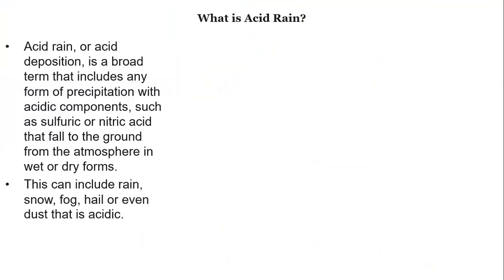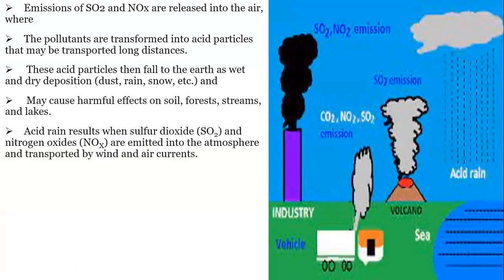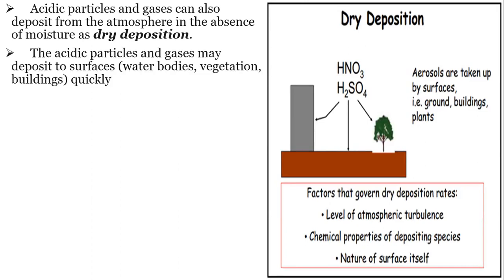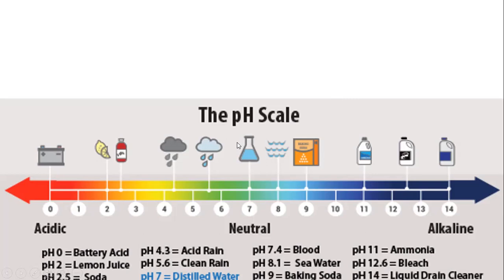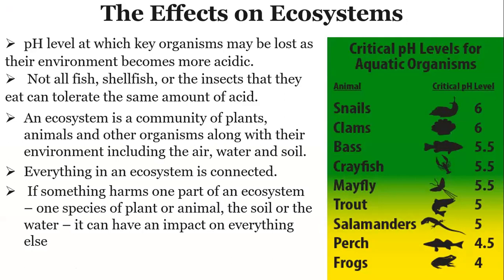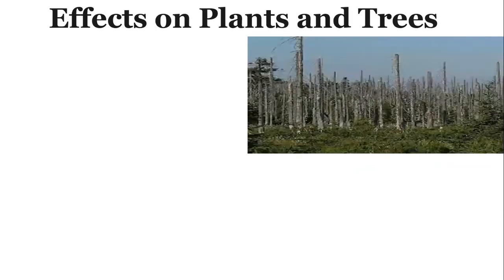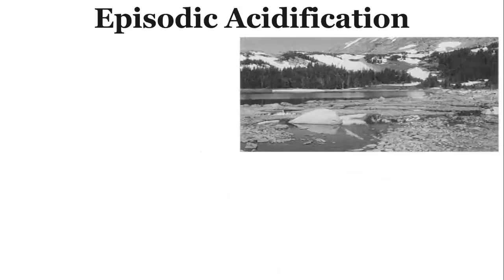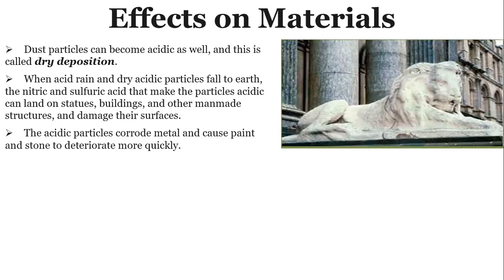What is All about Acid Rain | Let's Know Episode 1 | Knowledge Transfer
Let's know about Acid Rain in our new Knowledge Transfer Episode